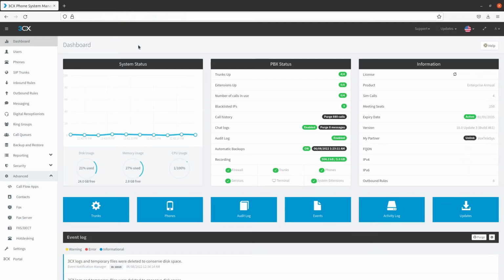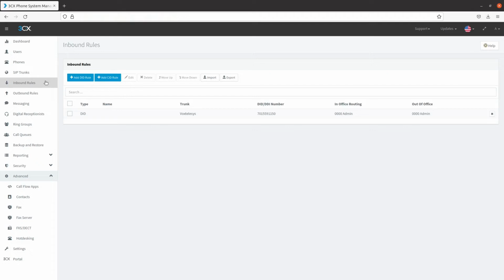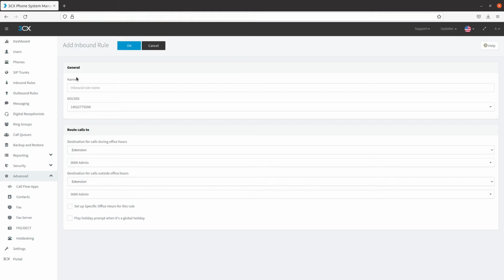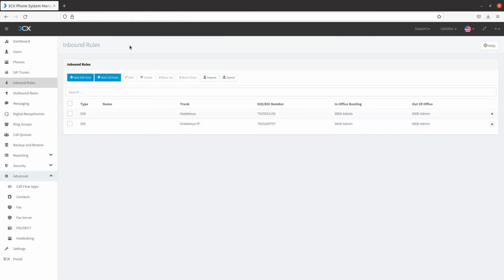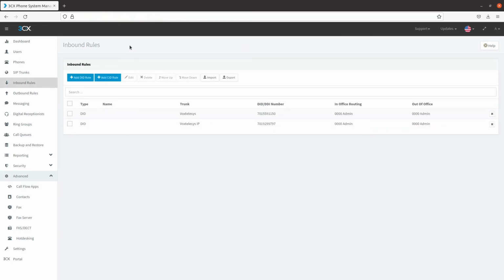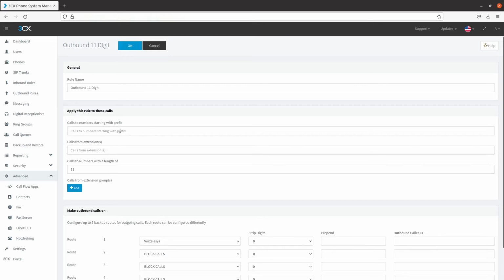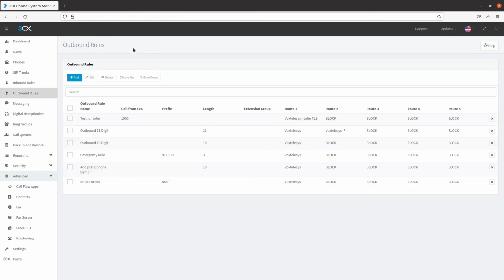3CX Quick Start Guide - Failover SIP Trunk Setup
This video demonstrates how to assign a failover SIP Trunk to inbound and outbound rules in the 3CX Management Console.